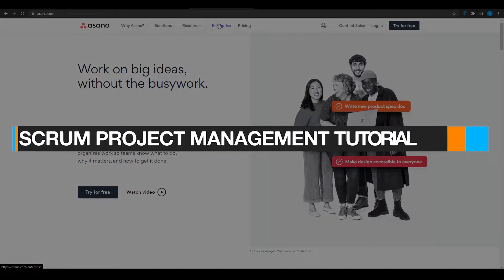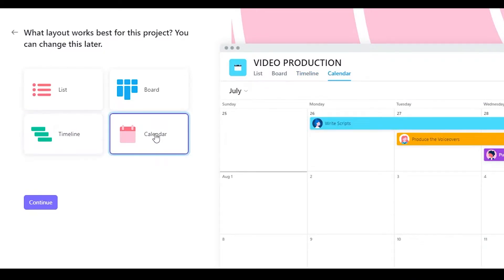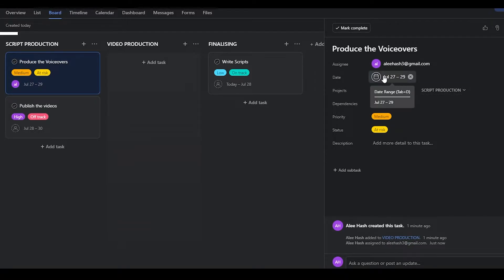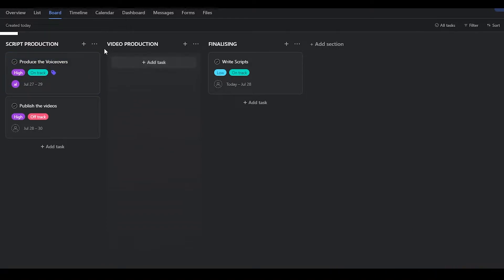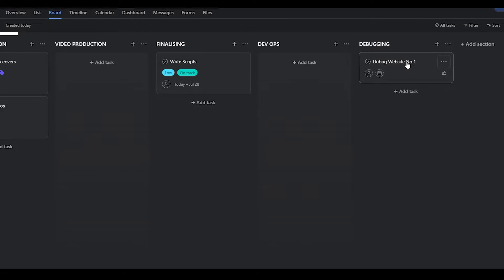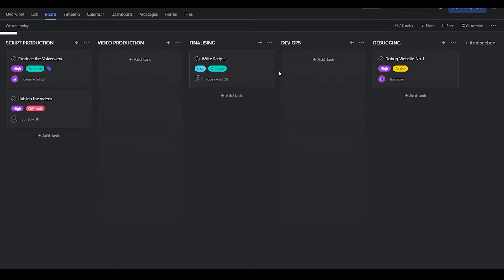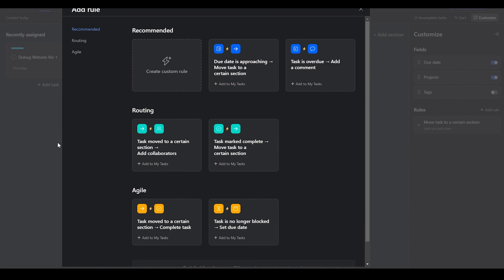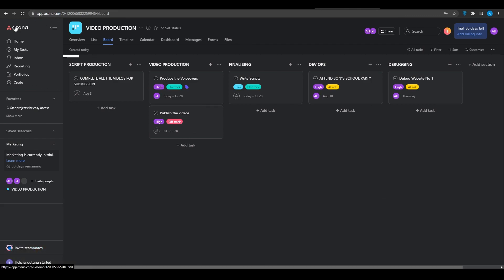How to Do Scrum Project Management in Asana | Asana Tutorial for Beginners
How To Do Scrum Project Management in Asana

In this video I show you how you can use Asana for Scrum Project Management Technique.